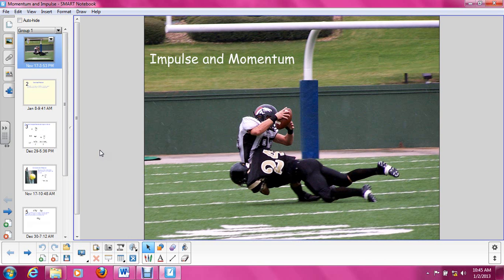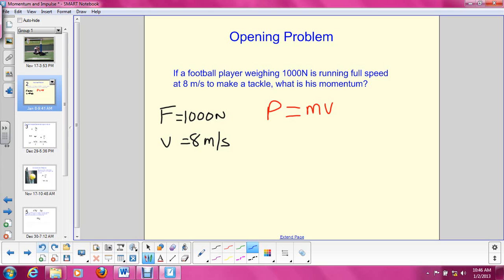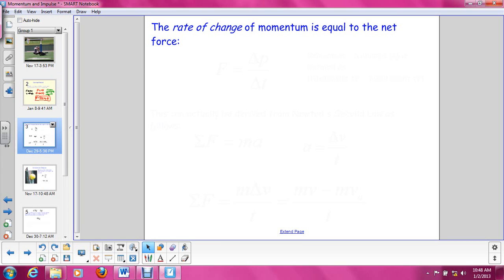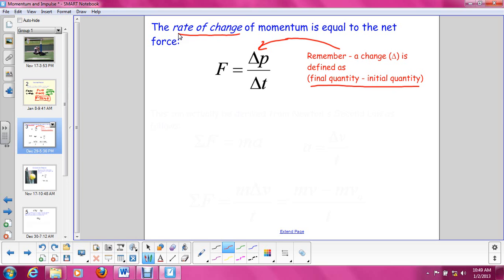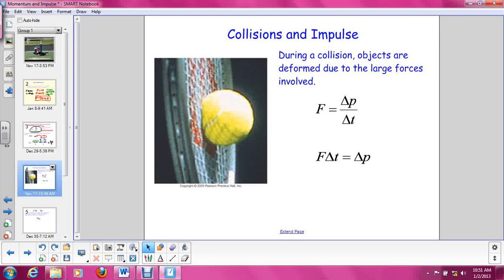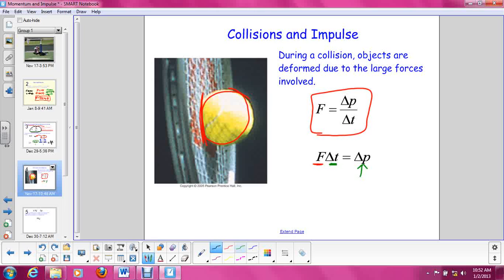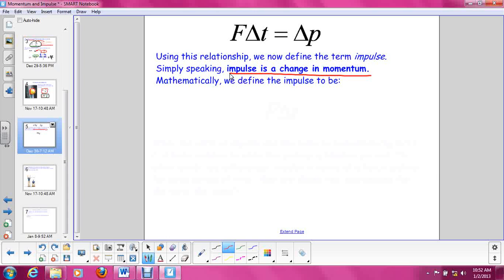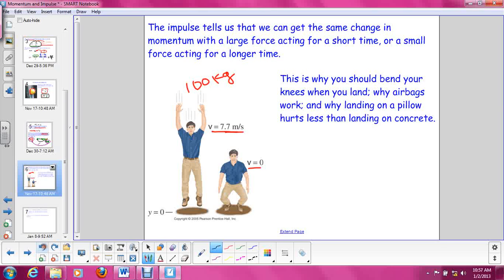Momentum and Impulse